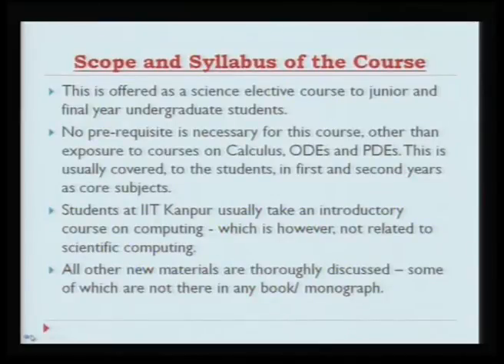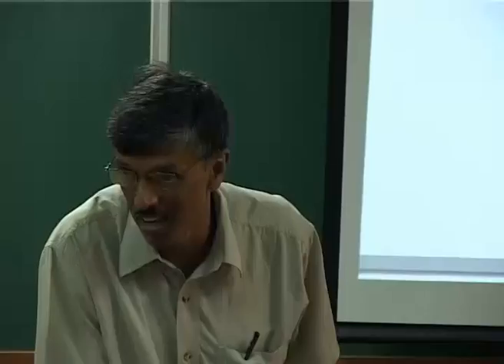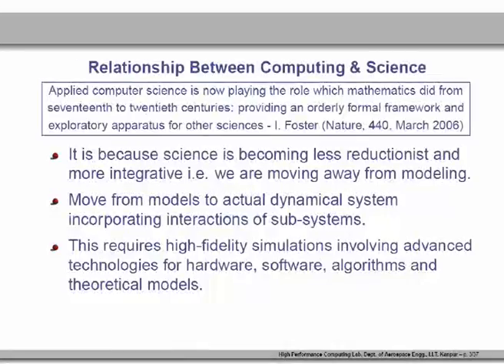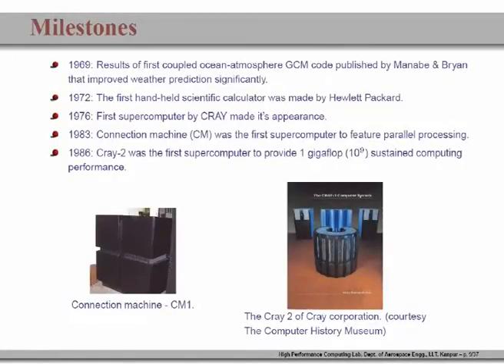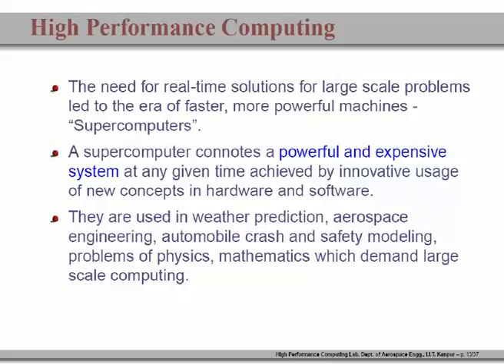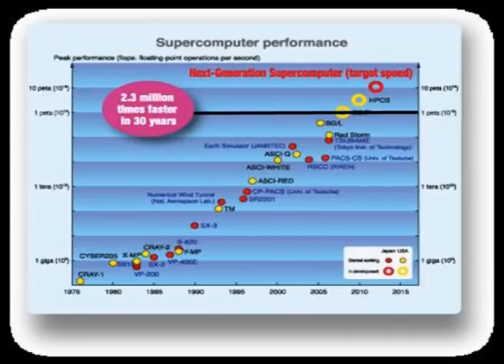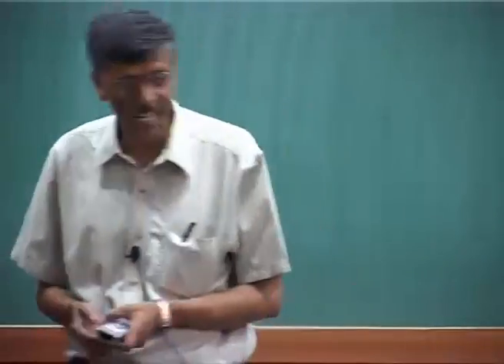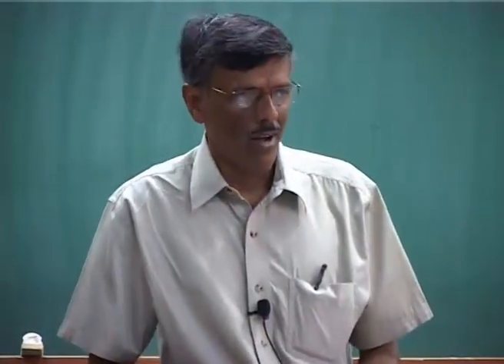Aerospace Engineering, Foundation of Scientific Computing - Part 1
The origin of aerospace engineering can be traced back to the aviation pioneers around the late 19th to early 20th centuries, although the work of Sir George Cayley dates from the last decade of the 18th to mid-19th century. One of the most important people in the history of aeronautics,[7] Cayley was a pioneer in aeronautical engineering[8] and is credited as the first person to separate the forces of lift and drag, which are in effect on any flight vehicle.[9] Early knowledge of aeronautical engineering was largely empirical with some concepts and skills imported from other branches of engineering.[10] Scientists understood some key elements of aerospace engineering, like fluid dynamics, in the 18th century. Many years later after the successful flights by the Wright brothers, the 1910s saw the development of aeronautical engineering through the design of World War I military aircraft.
The first definition of aerospace engineering appeared in February 1958.[4] The definition considered the Earth's atmosphere and the outer space as a single realm, thereby encompassing both aircraft (aero) and spacecraft (space) under a newly coined word aerospace. In response to the USSR launching the first satellite, Sputnik into space on October 4, 1957, U.S. aerospace engineers launched the first American satellite on January 31, 1958. The National Aeronautics and Space Administration was founded in 1958 as a response to the Cold War.[11]